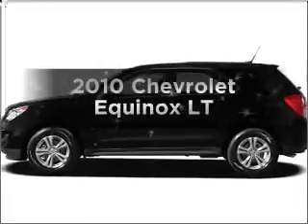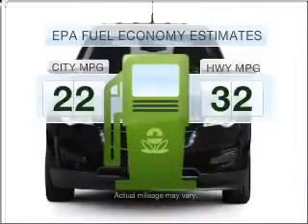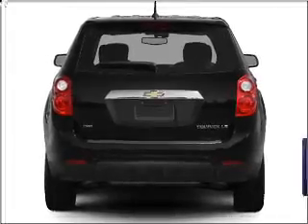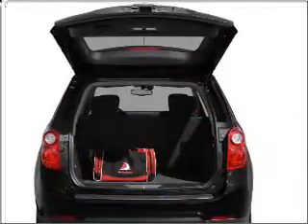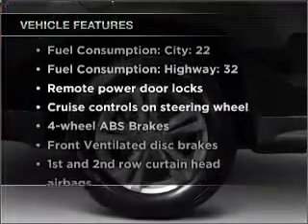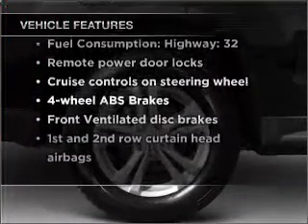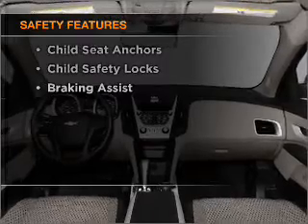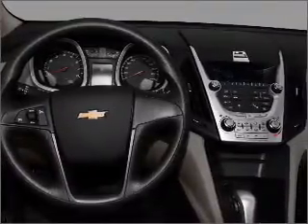2010 Chevrolet Equinox - Anoka MN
Year: 2010
Make: Chevrolet
Model: Equinox
Trim: LT
Engine: 2.4 liter inline 4 cylinder 16 valve
Transmission: 6-Speed Automatic
Color: Silver Ice Metallic
Mileage: 27381
Address:
435 West Main Street